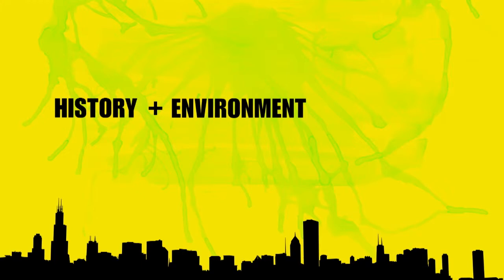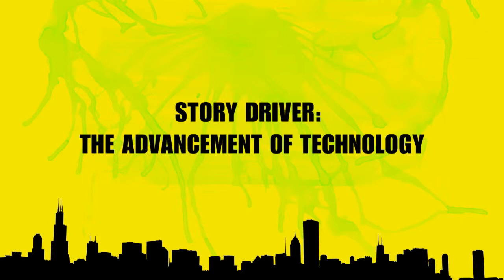Art of Resistance Teacher Tool Kit